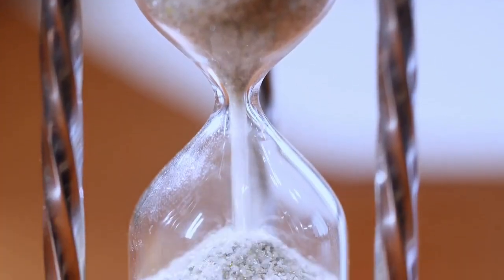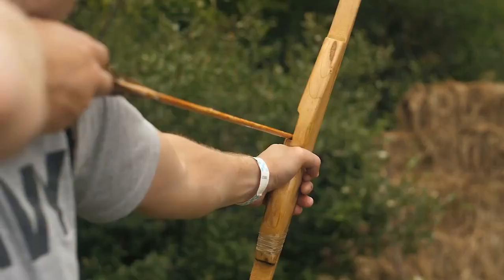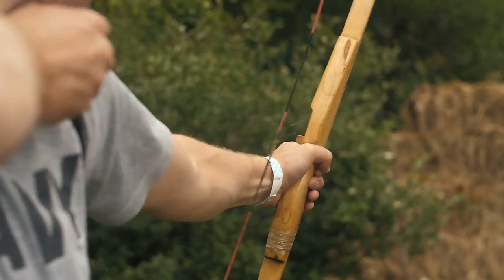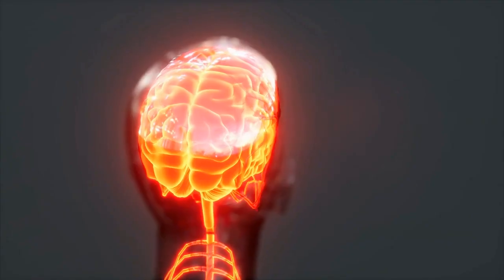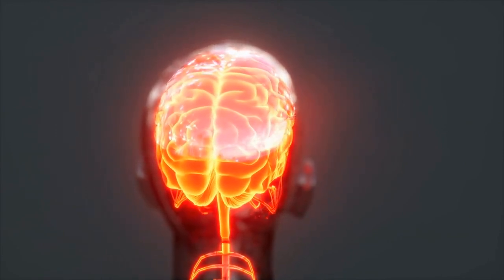Scientists Have “Reversed Time” Inside A Quantum Computer, And The Implications Are Huge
A study, published in Scientific Reports, is providing an important point of discussion on the subject. An international team of researchers has constructed a time-reversal program on a quantum computer, in an experiment that has huge implications for our understanding of quantum computing.